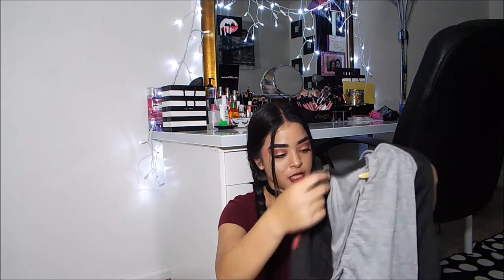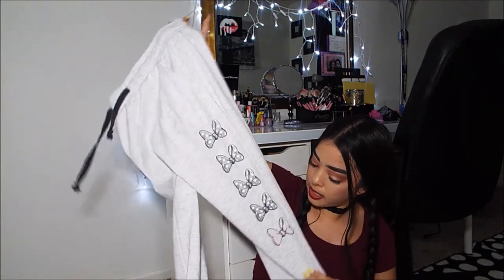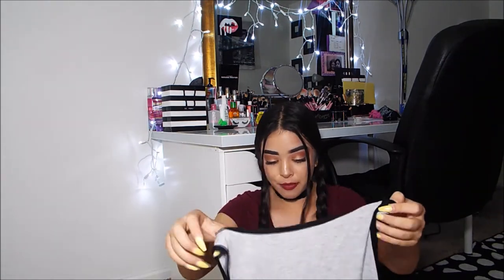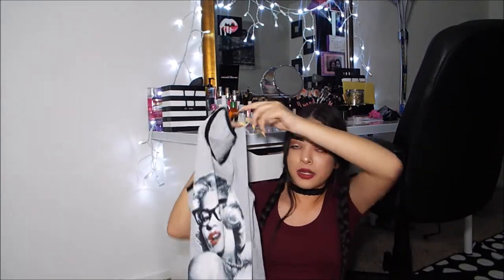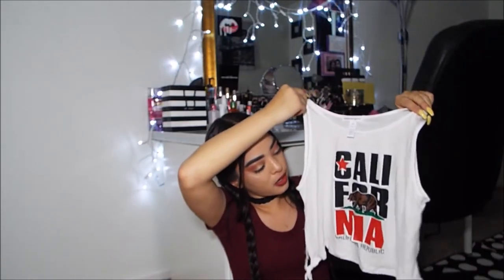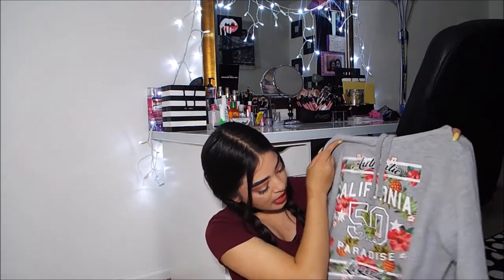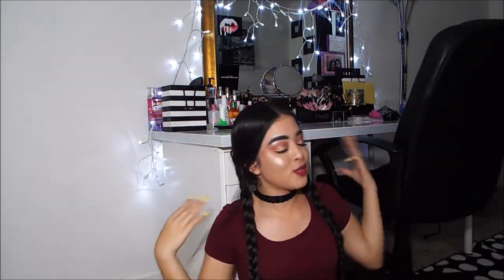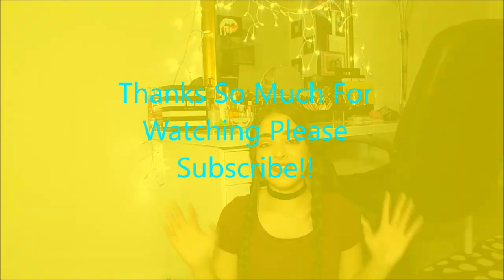California Clothing Haul 2017 | beautyandfashionbylexi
hey guys im finally back with regular upload videos! I hope you guys enjoy them and im so excited its summer so i will be filming more!!!

Disney Shirt:World Of Disney
Disney Joggers: World Of Disney
All Shirts Were Bought On Mel Rose Los Angles California
Hoodie: Mel Rose